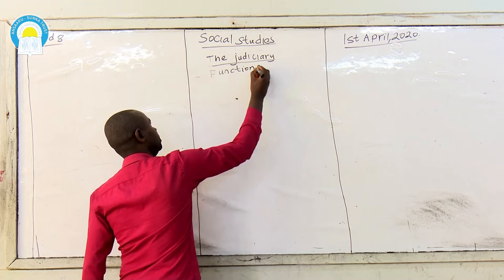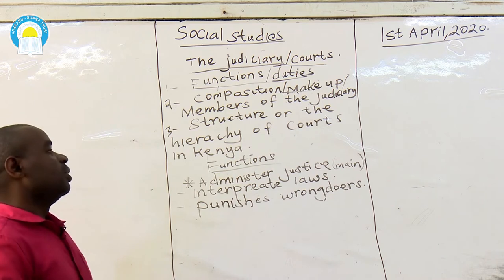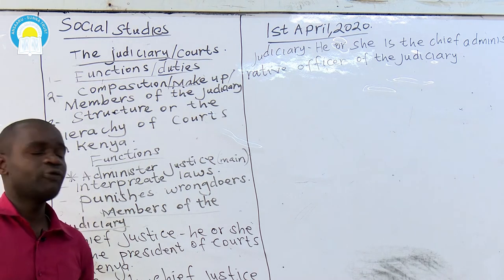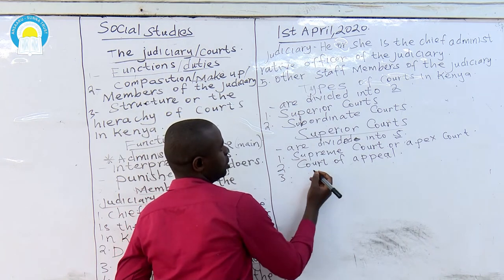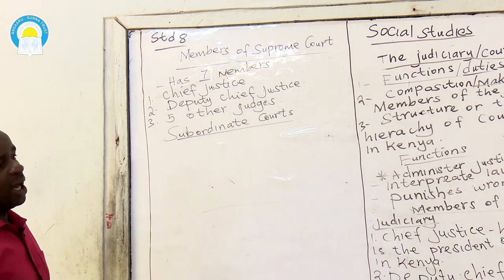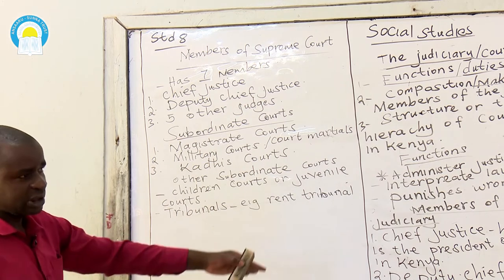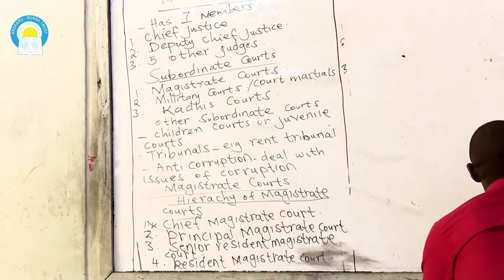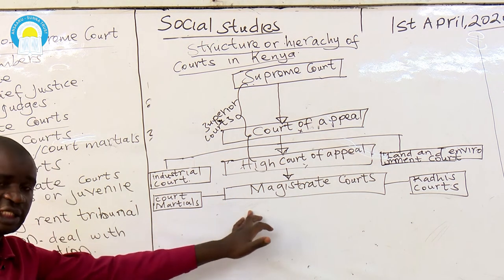Class 8 - Social Studies - Topic: Judiciary, By; Teacher Issa Shikanda